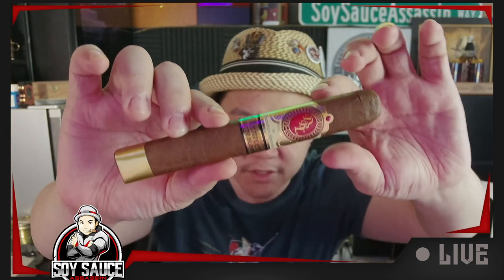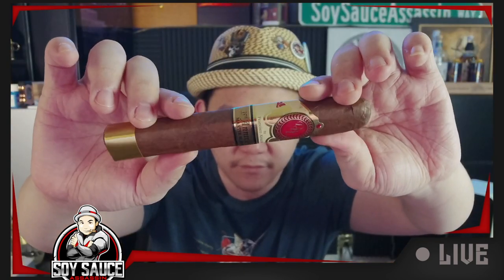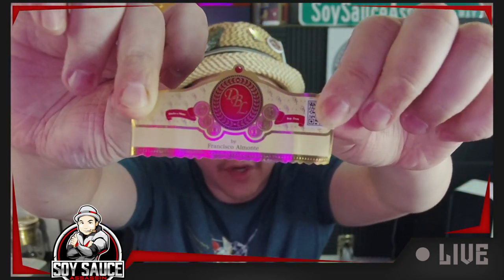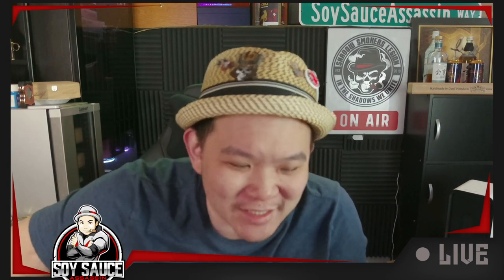Soy Sauce Assassin Cigar Review: DBL 35th anniversary Master Blenders LE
Soy Sauce Assassin Video review, this time: DBL 35th anniversary Master Blenders LE

Facebook Fanpage